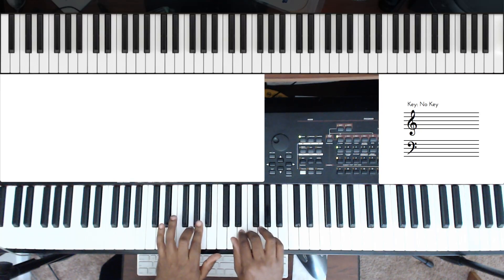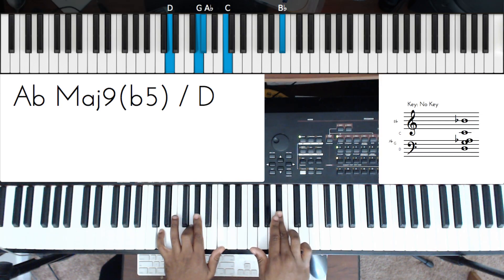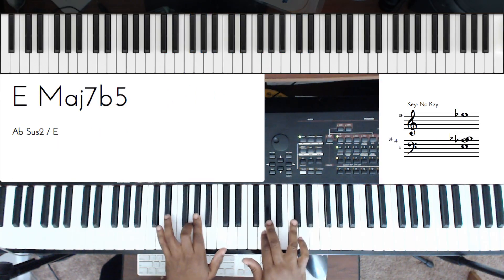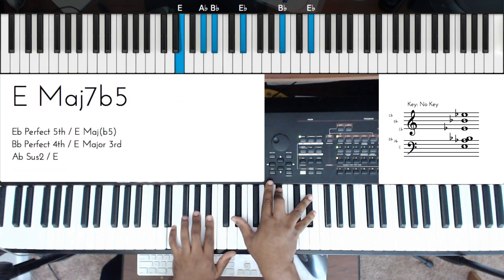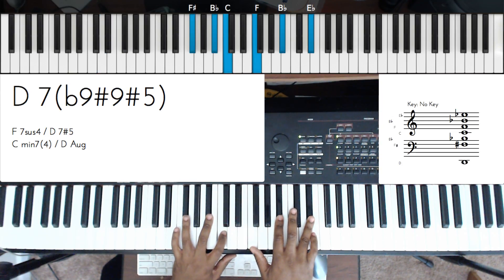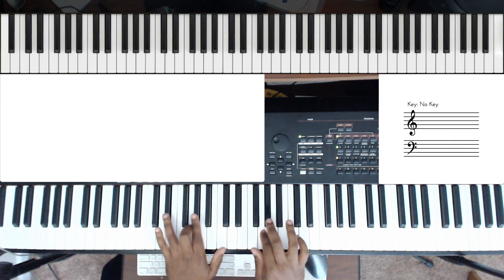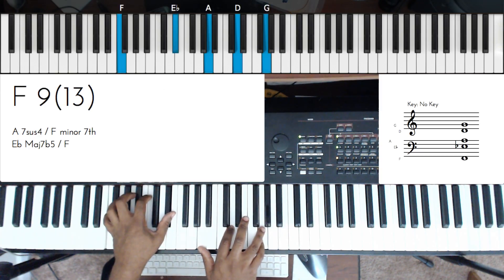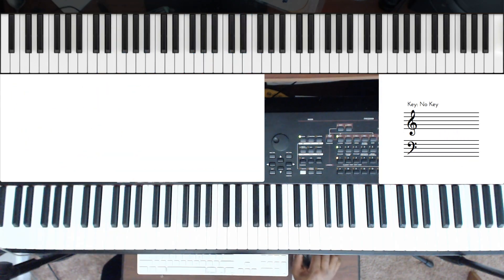Tip Jar Jazz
Enjoy this from Pianodownloads.com